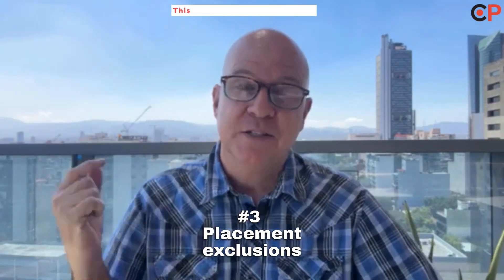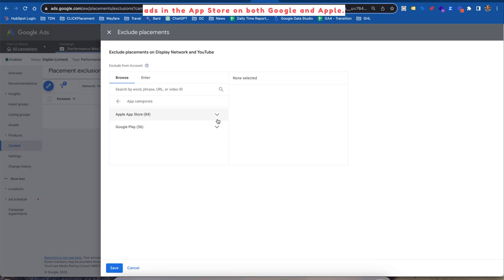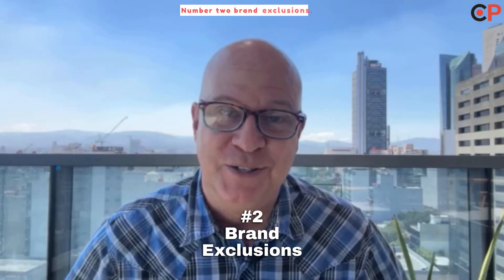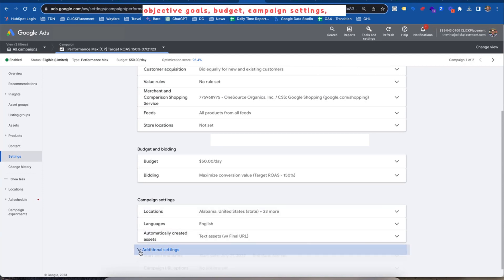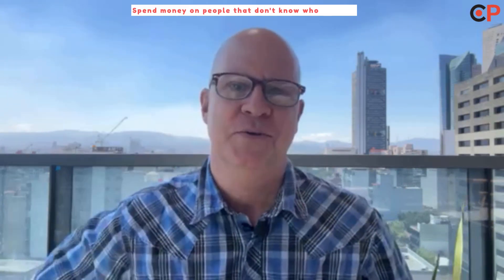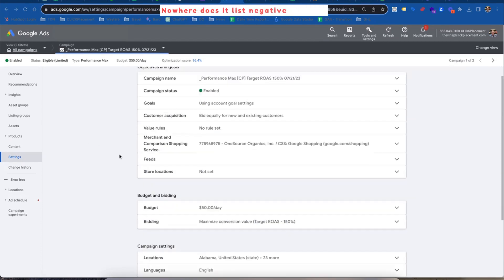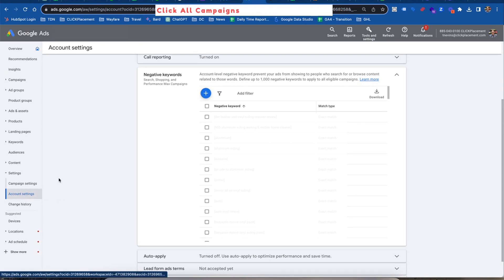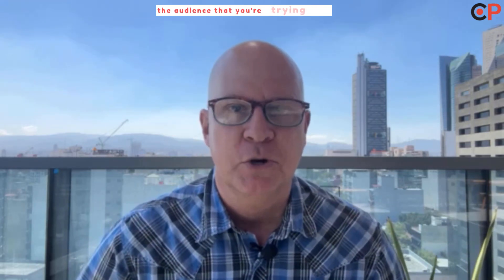3 Best Ways to Block Unwanted Performance Max Traffic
3 Best Ways to Block Unwanted Performance Max Traffic

#3 Placement Exclusions - block all 140 apps 🛑

#2 Brand Exclusions - only show to people that do NOT know you. 💡

#1 Negative Keywords - Account level settings to block the noise...and poor quality search terms. 💥